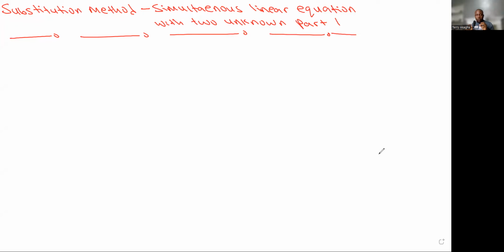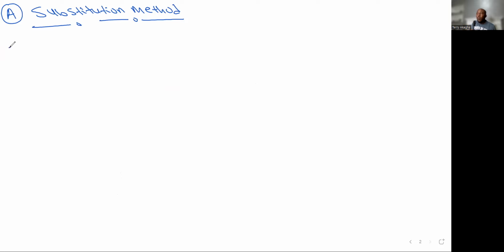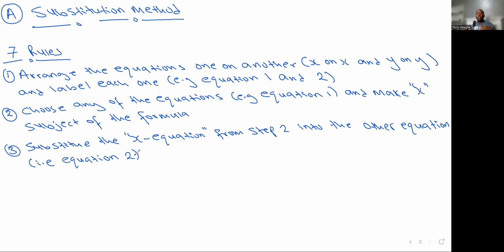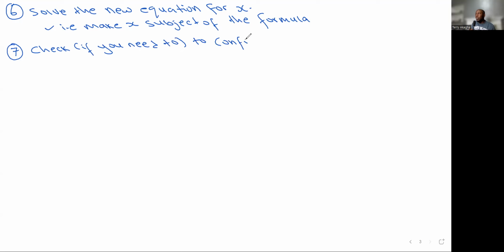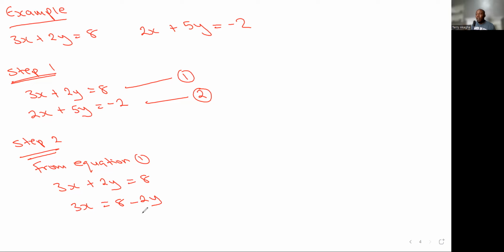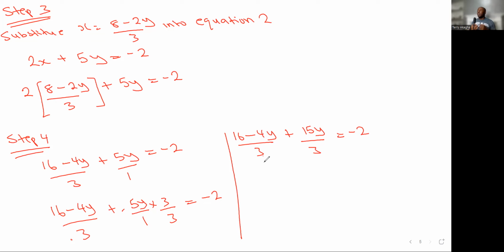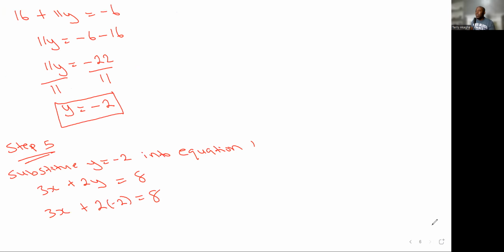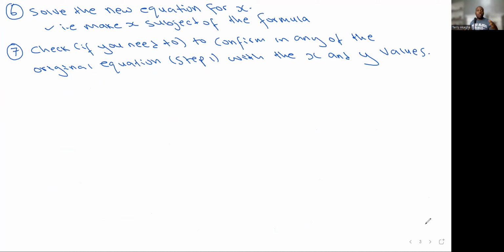16 of 18 - Substitution method - Solving Simultaneous equation with two unknown Part 2 - With Terry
Here, we discussed the use of the substitution method to solve simultaneous equations with two unknown variables.